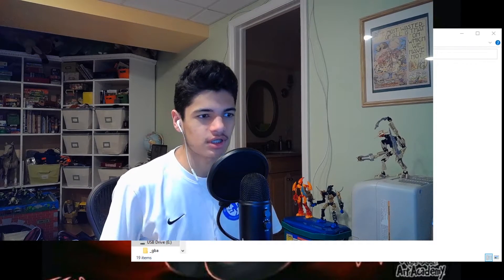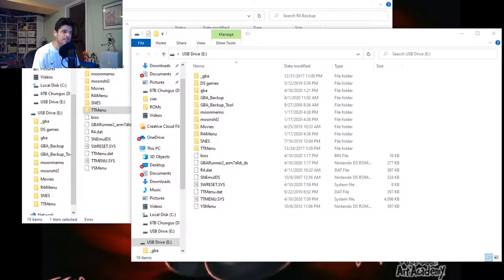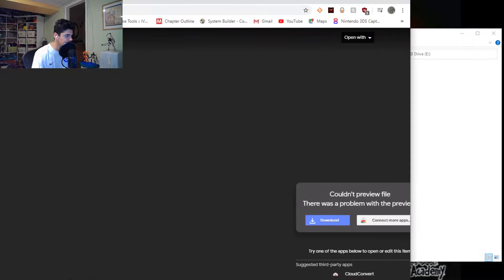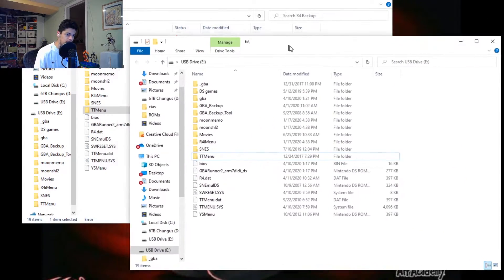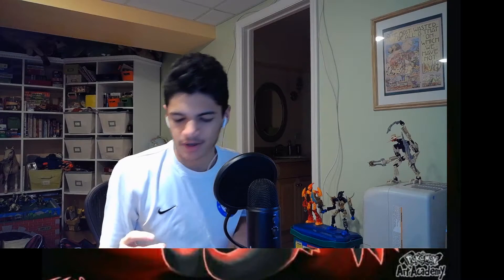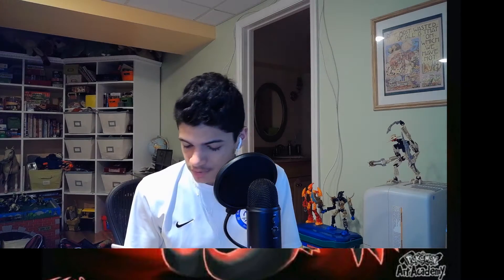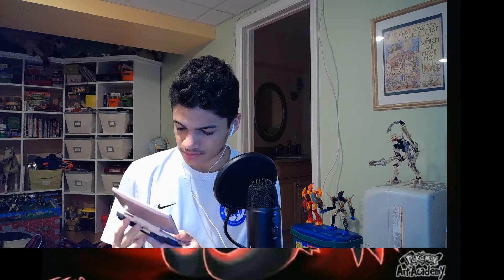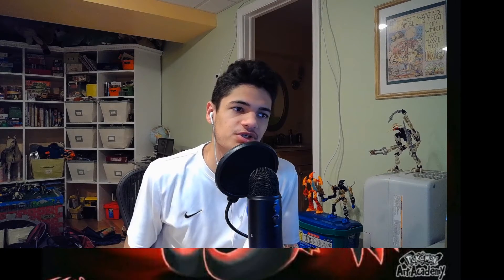R4 2020 timebomb removal (READ DESCRIPTION)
*important* I forgot 1 step about YSmenu, in the download package, you MUST choose your correct model of R4. any dual core or R4i models like the gold pros will be the file R4i SDHC which I assume will be the most common r4 in use.